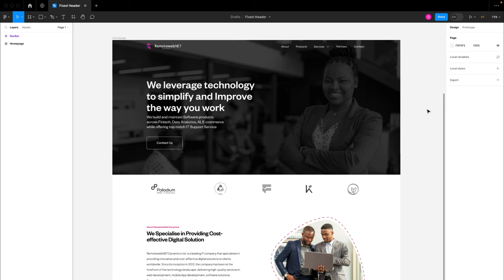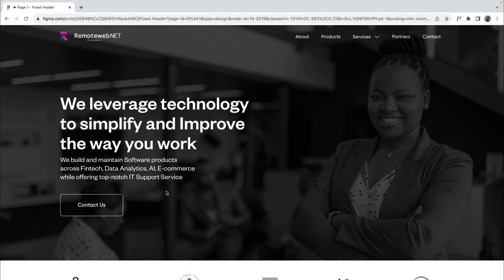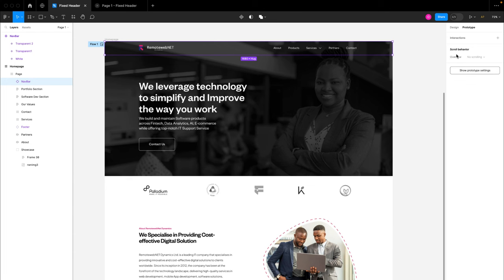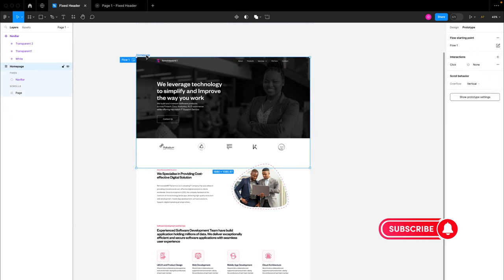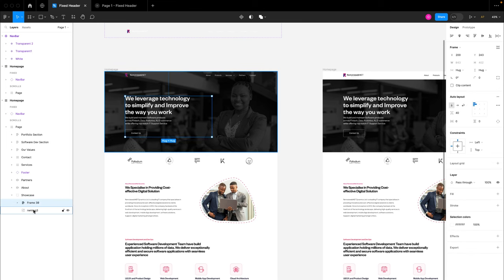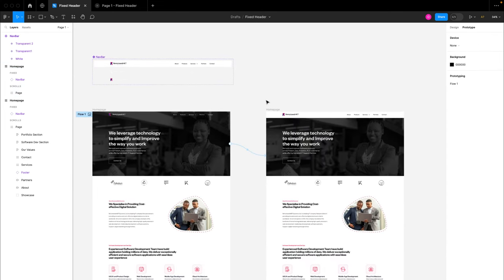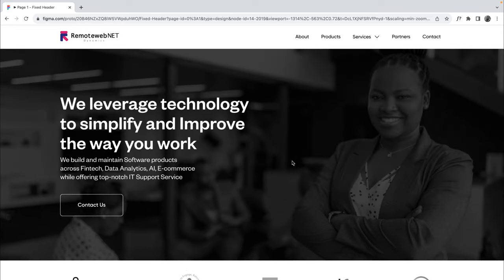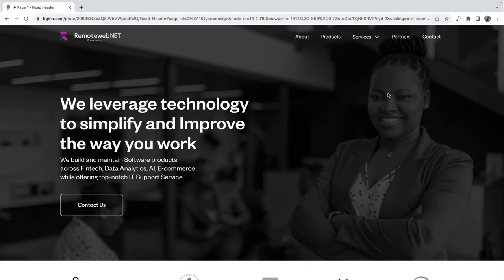Transparent, Fixed, and Dynamic Navbar Prototyping for Scrolling in Figma UI Design.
Learn a prototyping trick for your fixed transparent Navbar component